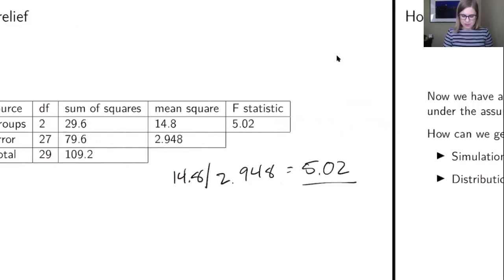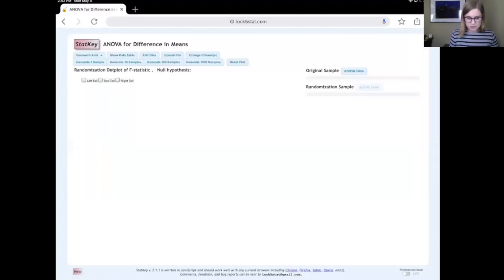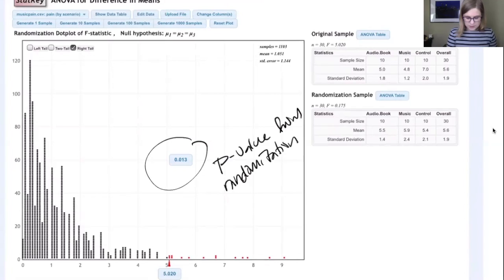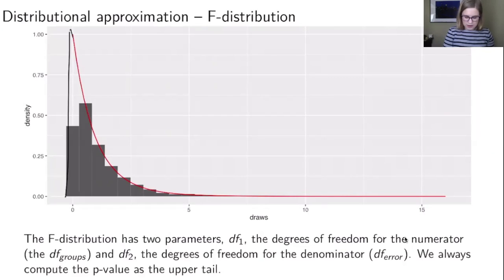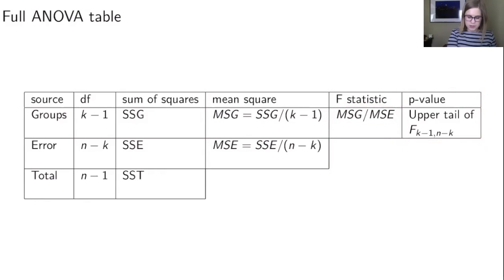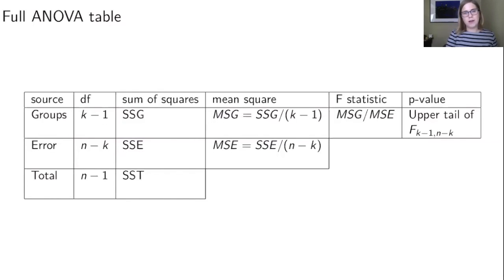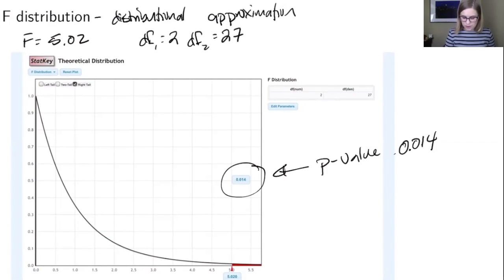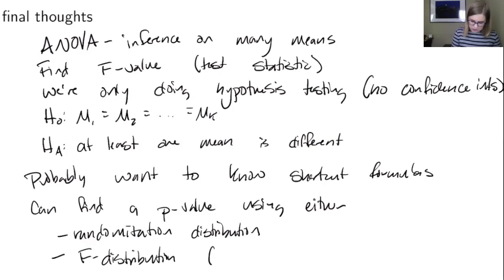Finding p-values for ANOVA (3 of 3)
Finishing the ANOVA table by finding p-values, either using simulation (randomization) or a distributional approximation (F-distribution). Designed to accompany section 8.1 of the Lock5 textbook (Statistics: Unlocking the Power of Data).